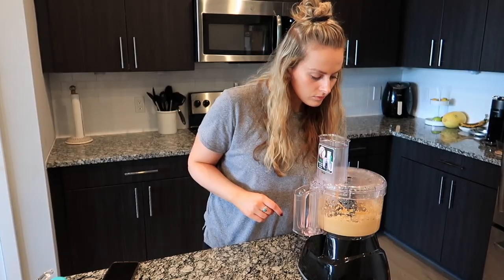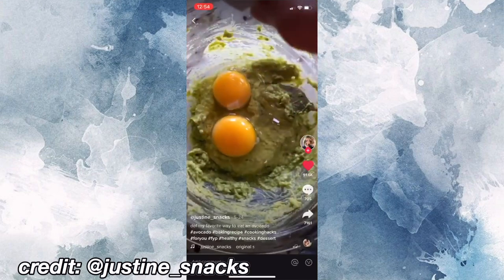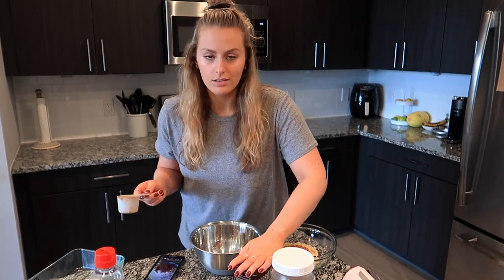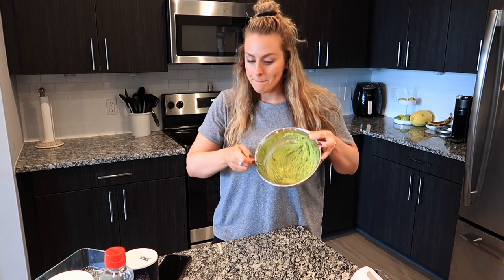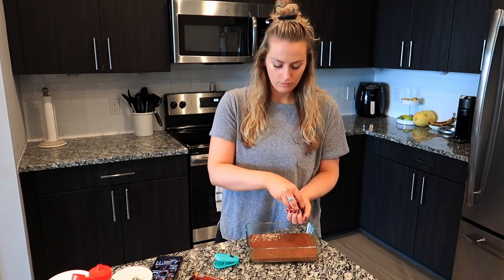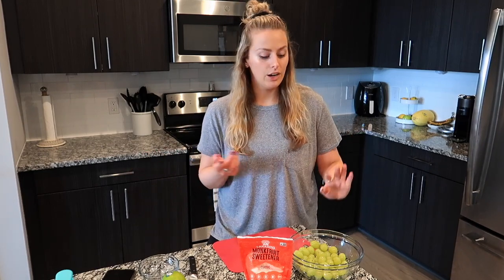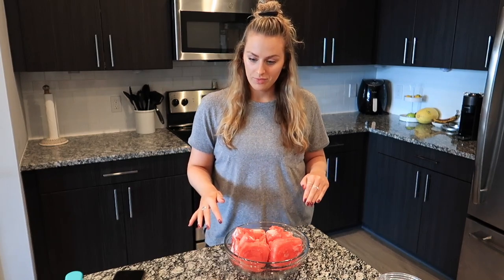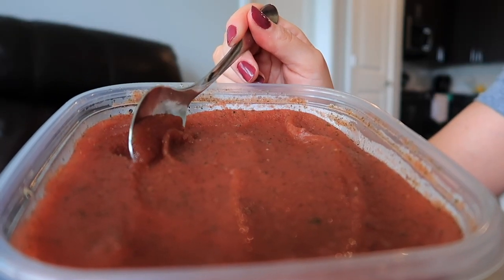TESTING HEALTHY TikTok SNACKS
Putting a few healthy TikTok recipes to the test to see if they are worth the hype.

Check out the link above to save $ on orders from Keto Krate, Highkey, and more!

Song: Kids (instrumental)
Artist: Anja Kotar